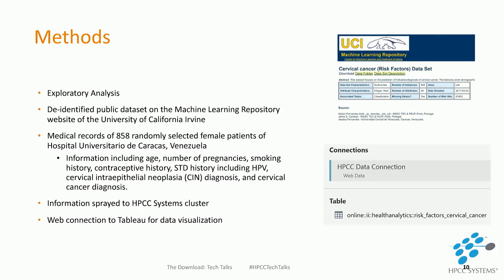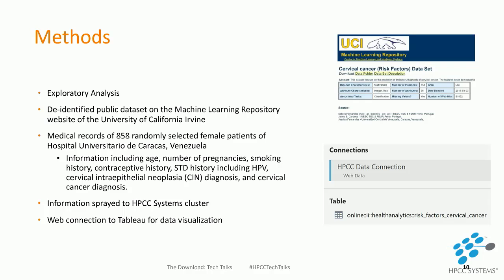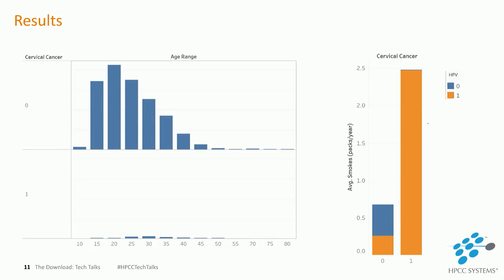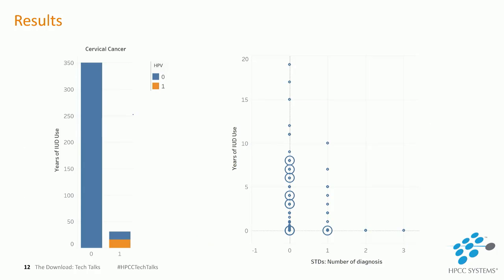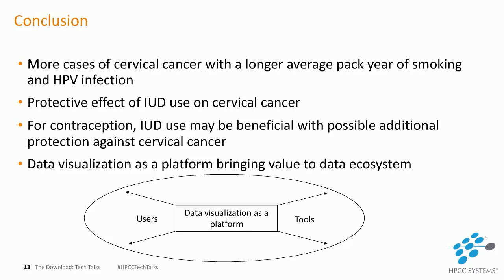HPCC Systems Tech Talk 24 Cervical Cancer Risk Factors - Exploratory Analysis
Itauma Itauma, PhD Candidate, Keiser University, HPCC Systems Community Innovator

Systems Cervical cancer is a leading cause of cancer-related death among women with about half a million new cases worldwide in 2018. 90% of cervical cancer deaths occur in low resource settings. This mortality could be reduced through effective prevention, screening and treatment programs. HPV vaccination reduces cervical cancer risk. However, not all populations have access to HPV vaccination.

In this talk, Itauma Itauma explains how an exploratory analysis of a cervical cancer database was performed using HPCC Systems with data visualizations. The findings from this study could be beneficial in resource-scarce settings with limited access to cervical cancer screening and HPV vaccination.

Itauma Itauma has a Ph.D. in Instructional Design and Technology from Keiser University and is a student of the Harvard Business Analytics Program. His interests lie in education analytics, health analytics, and promoting diversity in STEM. He has an undergraduate degree in Electrical Engineering from the University of Ilorin, a Master of Science in Computer Engineering from Istanbul Technical University, majoring in human-robot interaction, and a Master of Science in Computer Science from Wayne State University where his thesis was based on leveraging HPCC Systems for Big Data analytics.